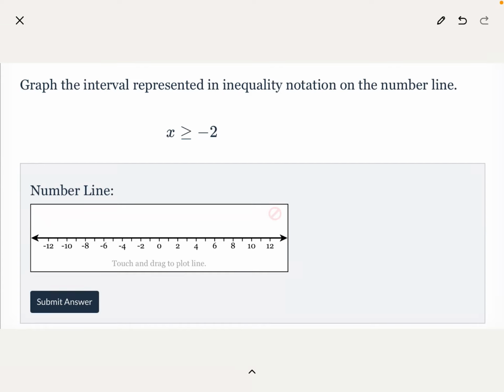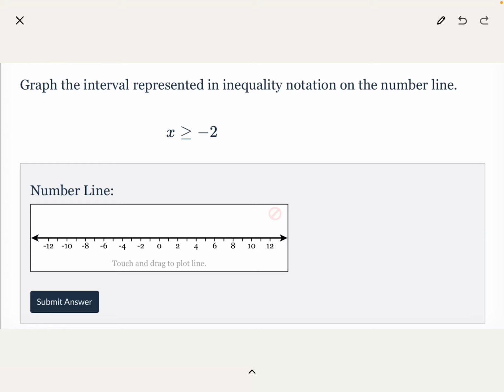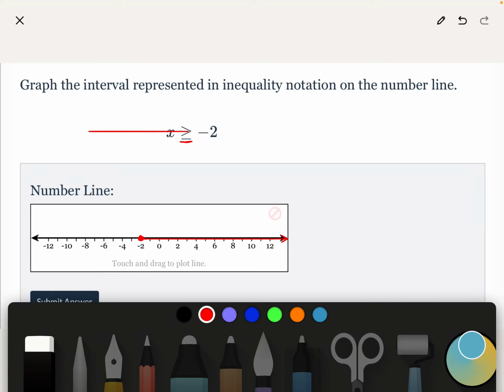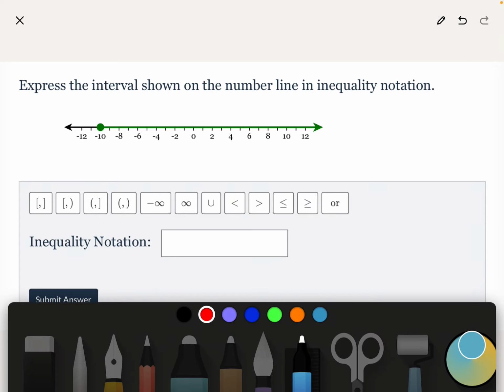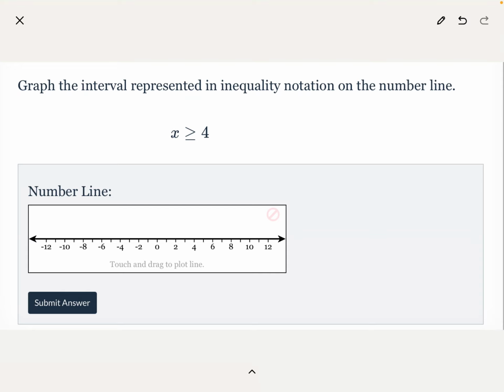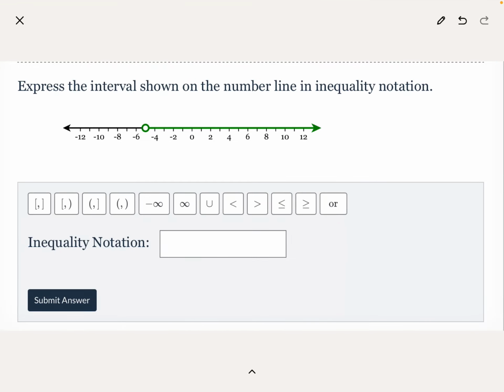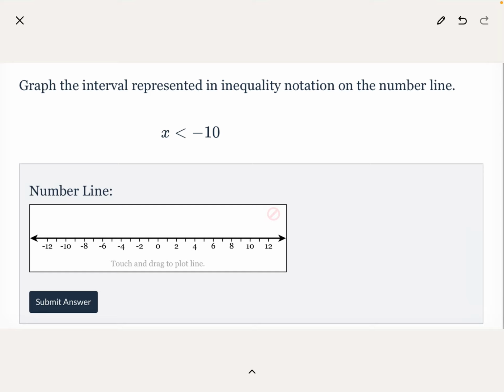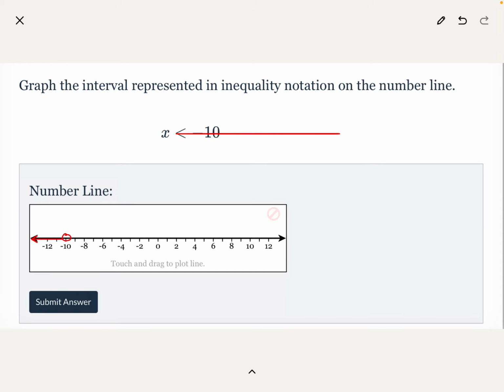Review of graphing inequalities on a number line DeltaMath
Review of graphing inequalities on a number line